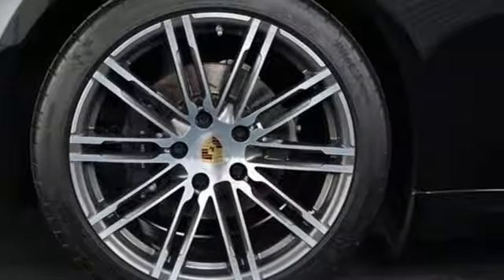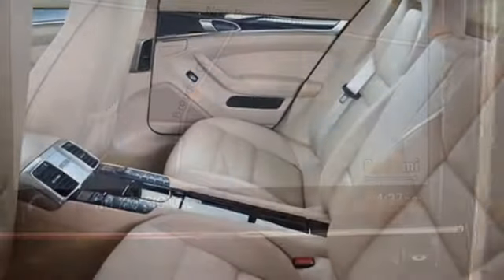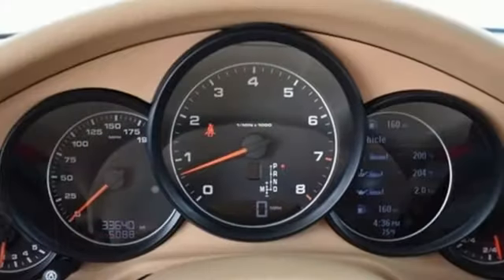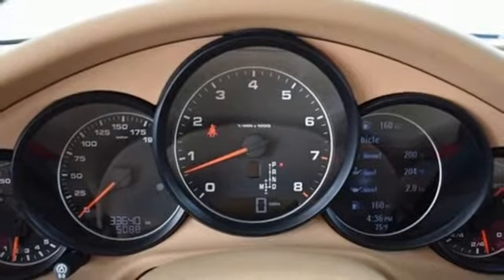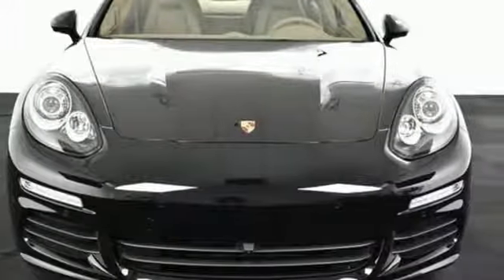Certified 2015 Porsche Panamera Atlanta Alpharetta, GA P29227 - SOLD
Year: 2015
Make: Porsche
Model: Panamera
Trim: 2
Engine: 3.6L V6 DI 24V
Transmission: 7-Speed Porsche Doppelkupplung (PDK)
Color: Black
Interior: Luxor Beige
Mileage: 33653
Stock #: P29227
VIN: WP0AA2A75FL003010
Porsche Certified. Premium package plus (Power Steering Plus, Porsche Dynamic Light System, ParkAssist front and rear with reversing camera, front and rear heated seats, front ventilated 14-way power seats with memory package, 4-zone climate control, Lane Change Assist, Porsche Active Suspension Management, Porsche Entry & Drive), Porsche Car Connect, Surround View camera upgrade for ParkAssist, 20" 911 Turbo Design wheels. Porsche Certified Warranty good through 12/20/2020. Enjoy peace of mind and compelling finance offers when purchased with the Porsche Approved Certified Warranty.Pp brbrWe look forward to hearing from you. Advertised price includes $599 Dealer Service Fee.

Stop in to Jim Ellis Porsche of Atlanta, or give us a call. Our superior selection, sales professionals and prices make our Atlanta car dealership a leading Porsche retailer for the area, including Marietta, Kennesaw, Cobb County, North Fulton, Fulton County, Buckhead, Sandy Springs, and Dunwoody. We look forward to serving you soon!

Address:
4006 Carver Drive